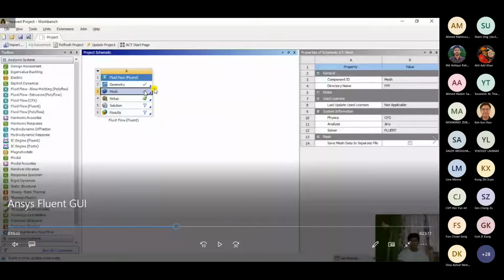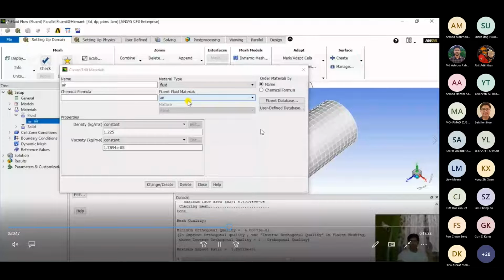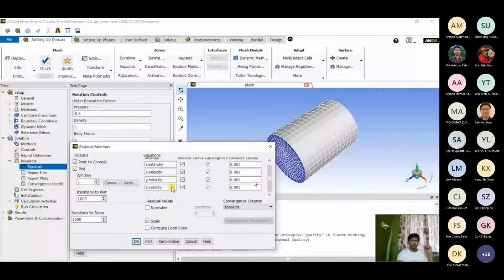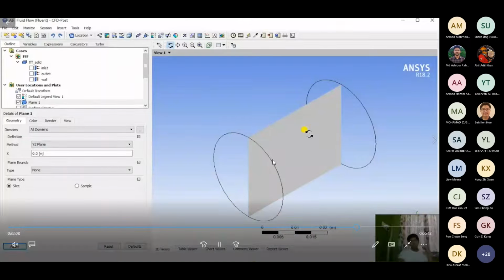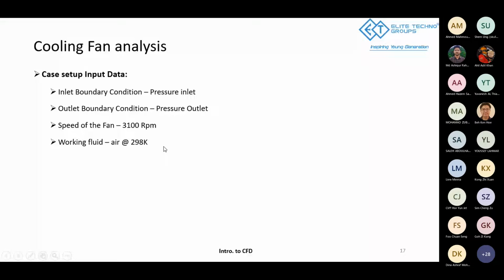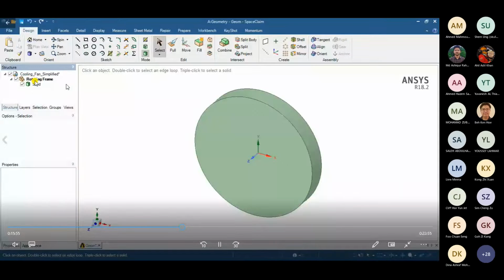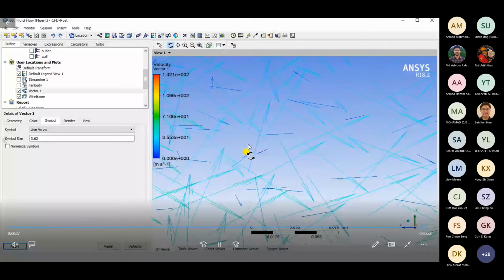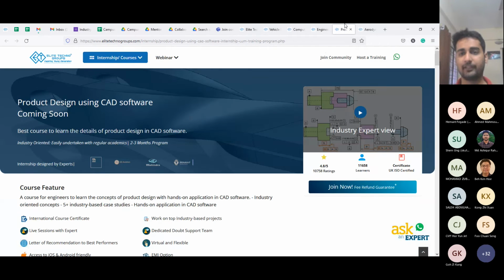iMechE UCSI Industry Academia Chapter 2: Industrial Cooling Fans